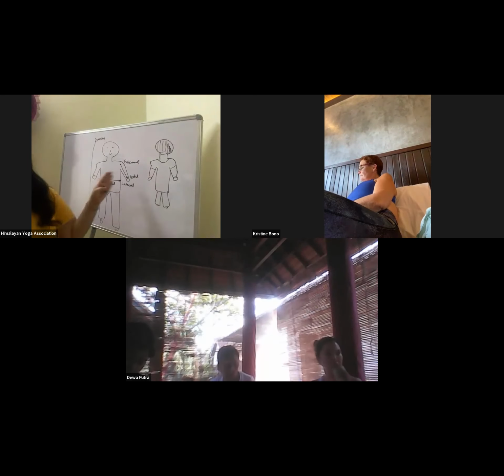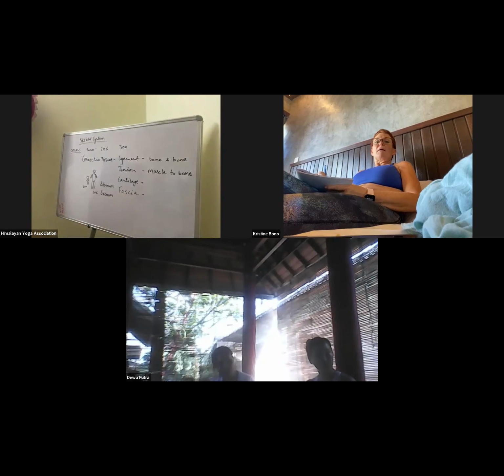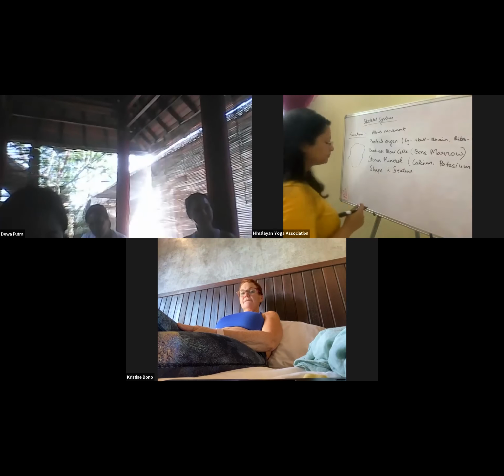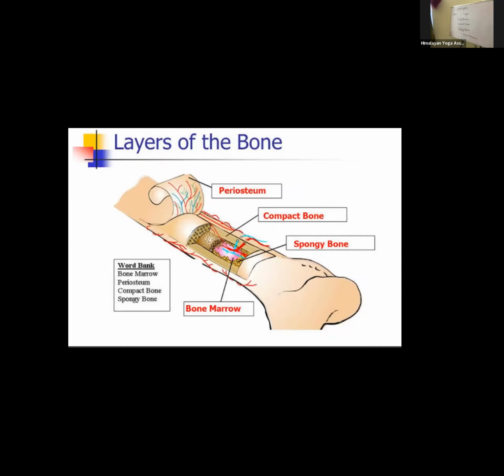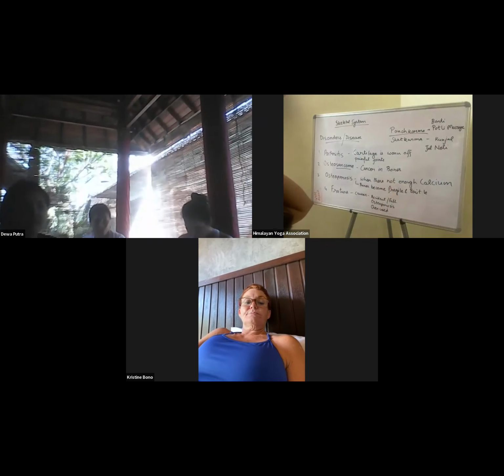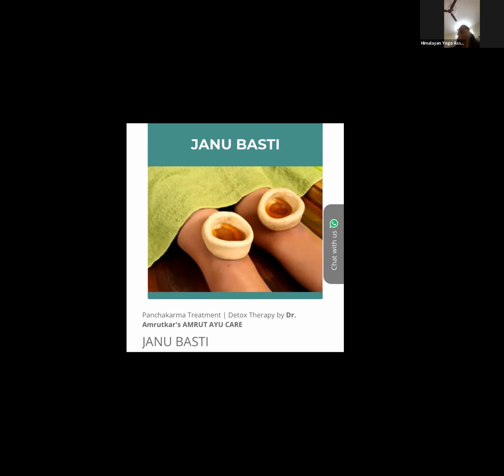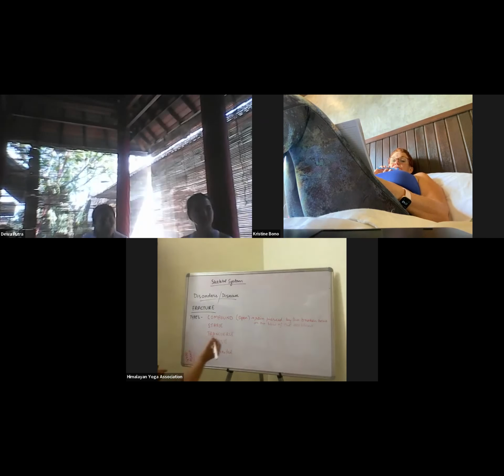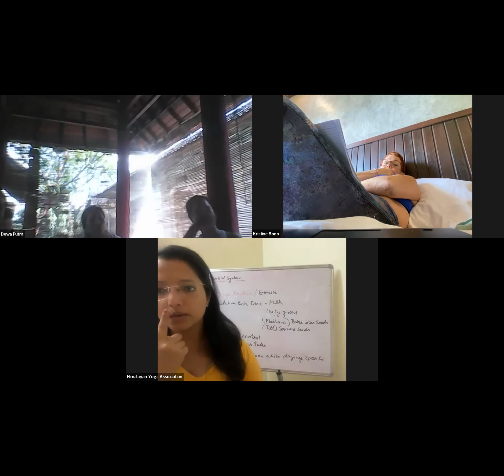Day-2 | Anatomy Class | Yoga Alliance 200 Hour Yoga Teacher Training Course | Bali Yoga School